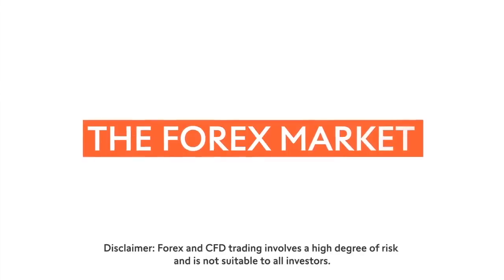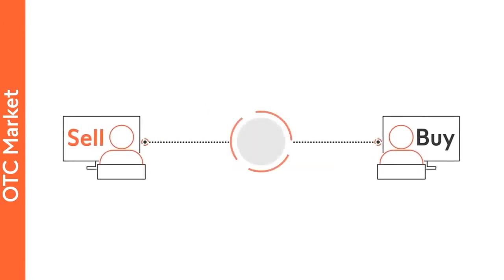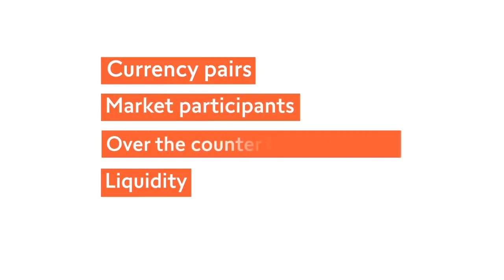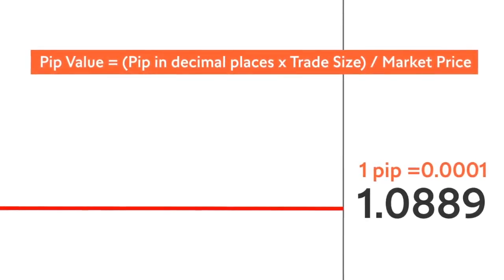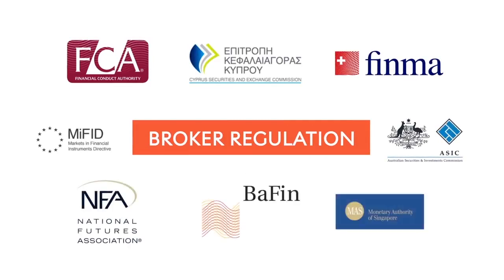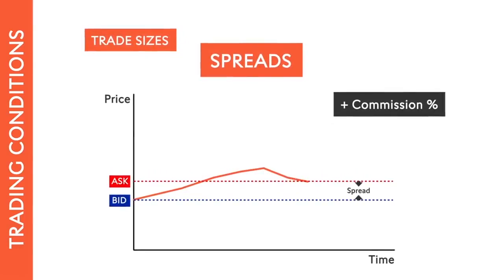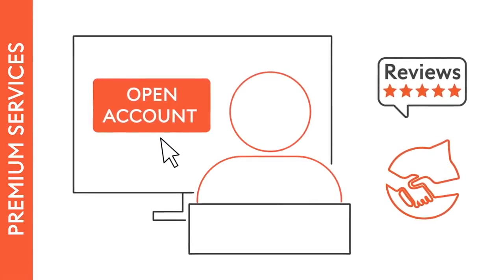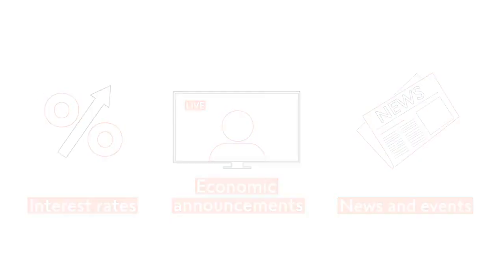Forex trading explained (bitcoin) (trading) (stocks)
FOREX TRADING BITCOIN TRADING STOCKS, SHARES AND EVERYTHING INBERTWEEN ALL EXPLAINED QUICK AND FAST TO HELP YOU GET PROFITS FAST AND CONSISTENT. HAPPY TRADING PEOPLE